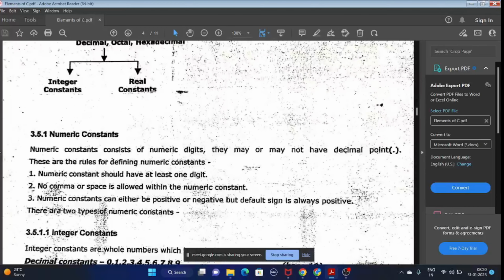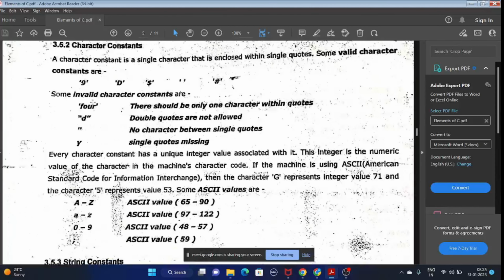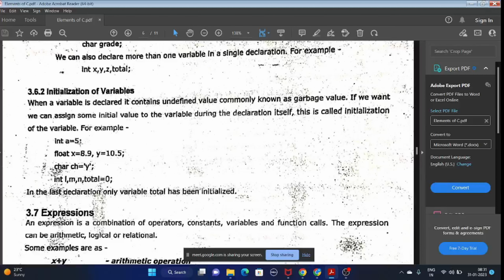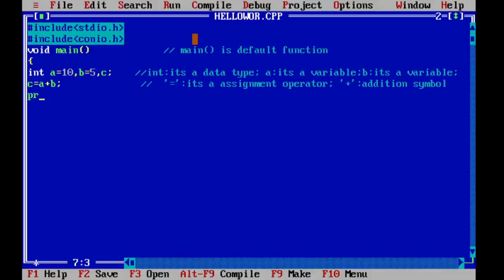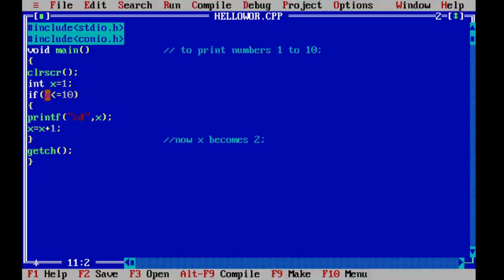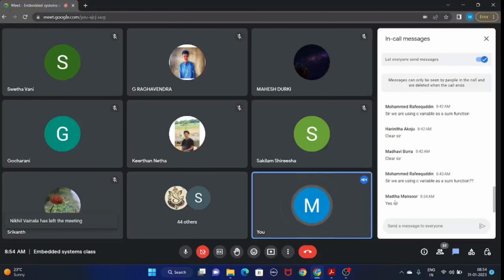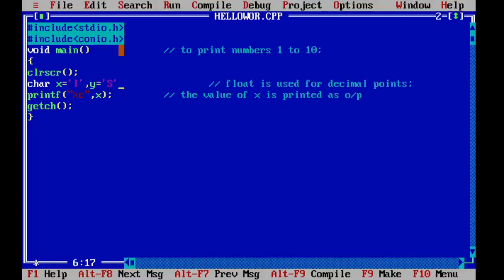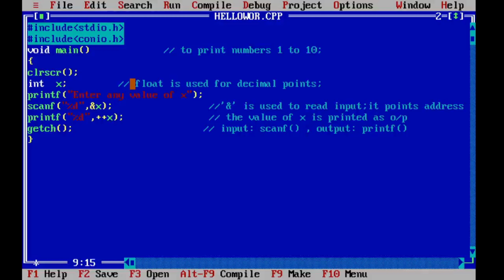C Lang Elements Part:3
This is the next continuation video in the series of Embedded systems. In this video you all will learn Elements of C language.